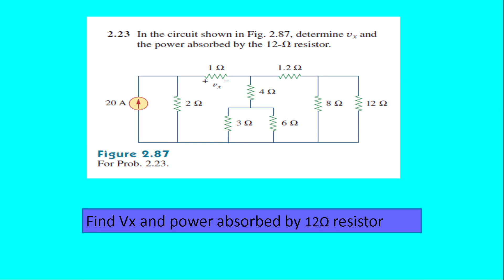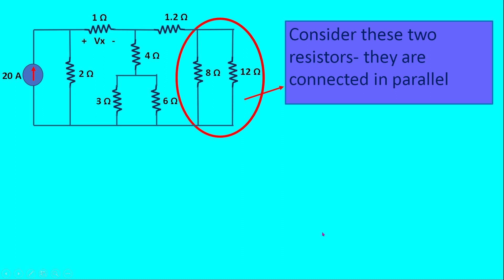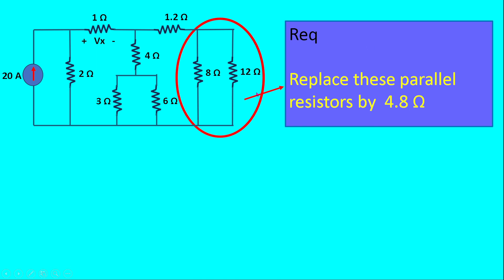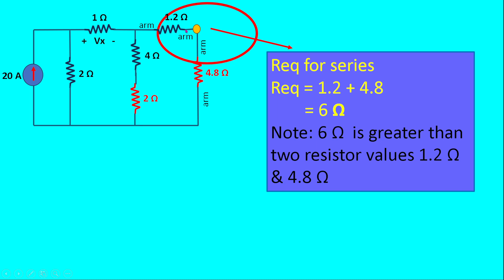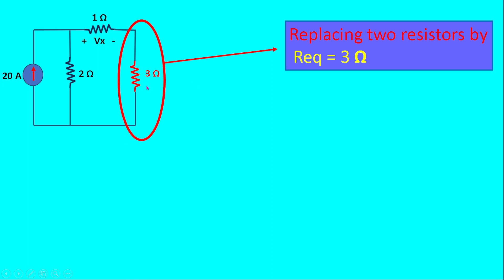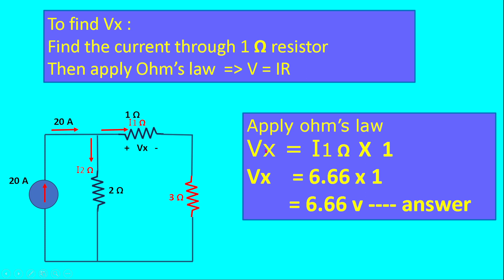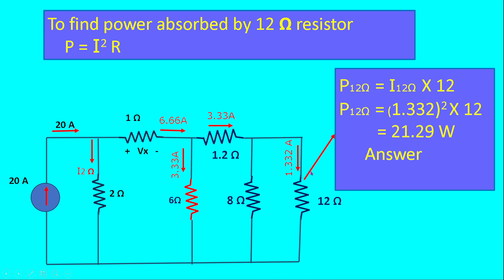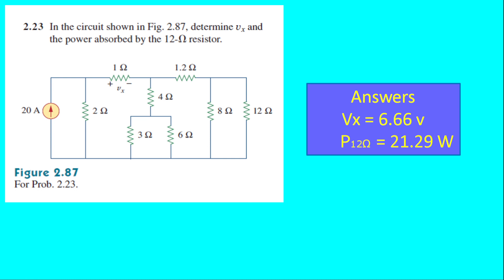Nodal Analysis Problem #2.23 - Find Vx and power absorbed _ how to find the Power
Problem #2.23 - Find Vx and power absorbed by 12 ohm resistor
Fundamentals of Electric Circuits - Alexander and Sadiku- 5th edition-
Solution:
1.Simplify the circuit by finding Req of parallel and series resistors
2. Find current through 1Ω
3. Now find Vx
4. Find current through 12Ω
5. Now find P12Ω
Tools / method applied
Finding Req
Applying  Ohms Law
      I1 = IT x Rother branch
                  Rtotal
4. Power = I2R